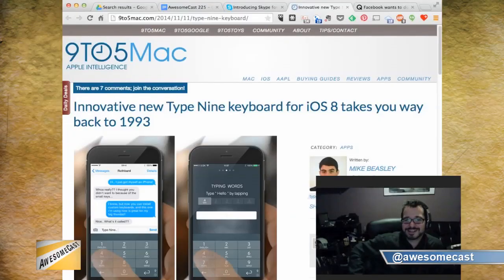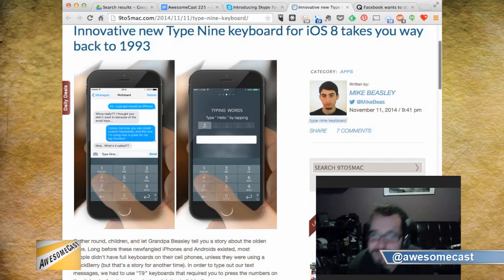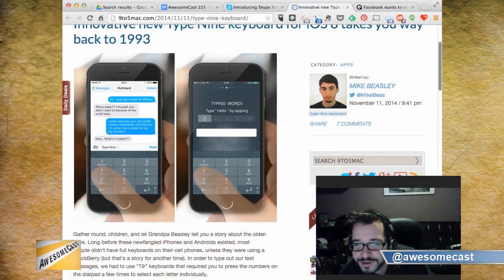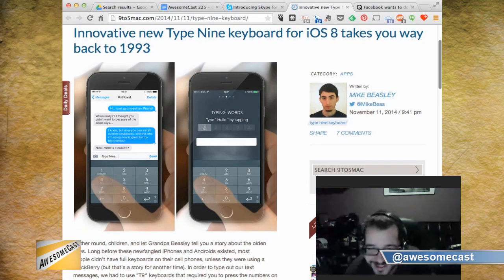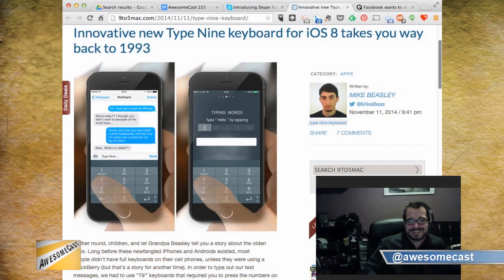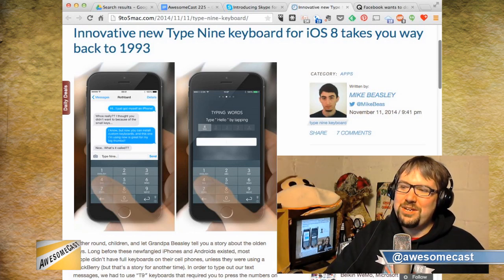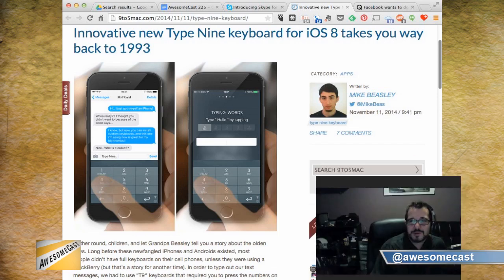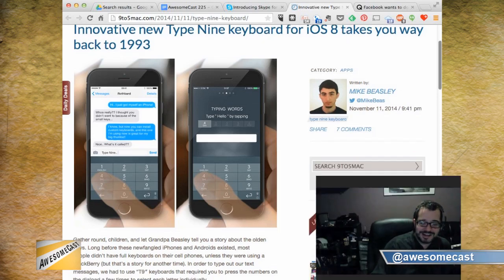Get a T9 keyboard for your iPhone!